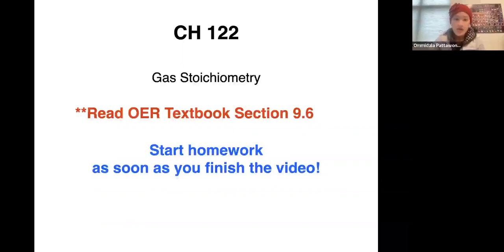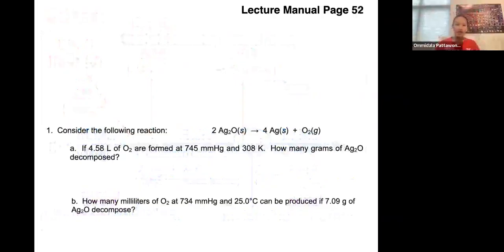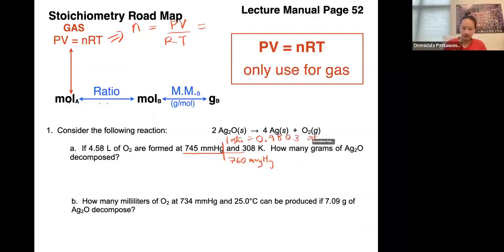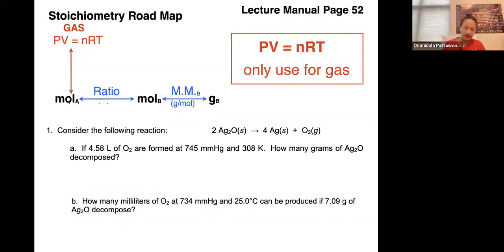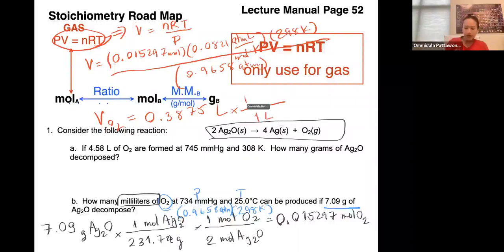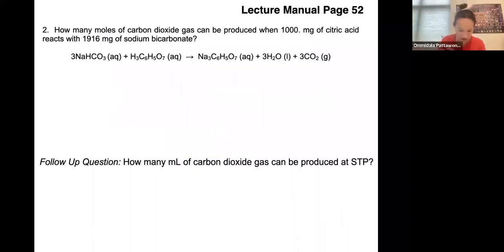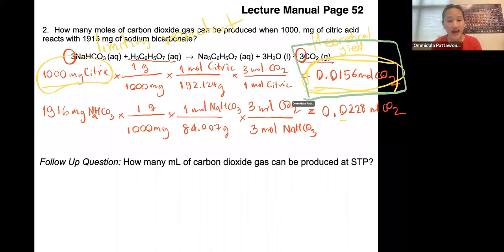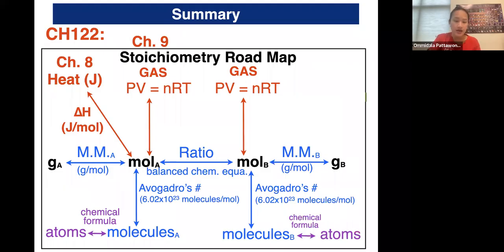CH122 Lecture Video Chapter 9.6